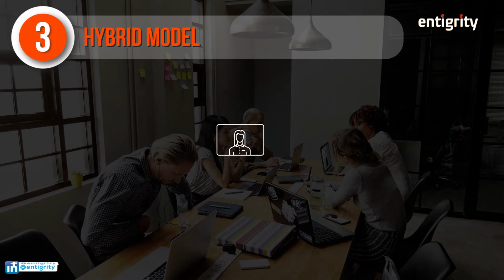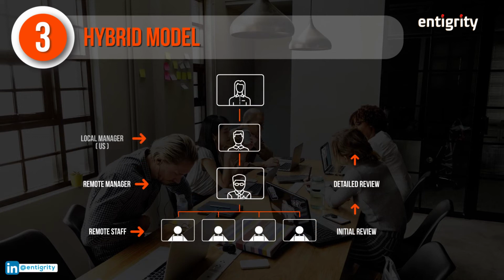LEARNING: DIFFERENT WORKING MODELS & TEAM STRUCTURES OF REMOTE TEAM | MIKE GOOSSEN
An offshore (remote) staff is also an integral part of your firm. The bigger question is however to determine what is the right team structure of the team. At Entigrity, we offer different structures of offshore team that serve different purpose in different sizes and functions of accounting firms. Learn which structure suits you.

Entigrity™ is a remote staffing company for accounting and tax firms. Today we serve 500+ Accounting firms inclusive of CFO/Controllers,  40+ XERO Partners and Advisors, providing them with qualified and experienced accounting and tax professionals with XERO certification starting at $8/hour. You can Hire Staff accountants, Bookkeepers, Tax Associates or any other staff position, having the required skills and knowledge for 75% less salaries than in-office staff.